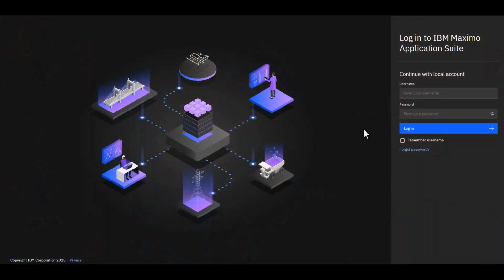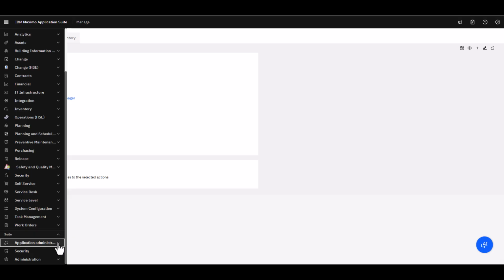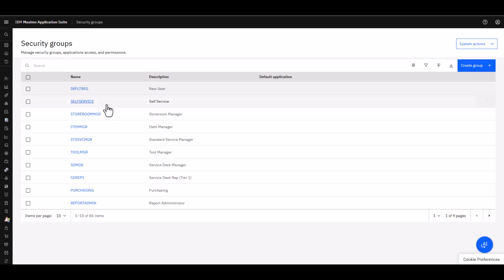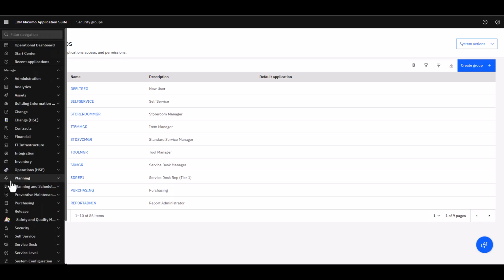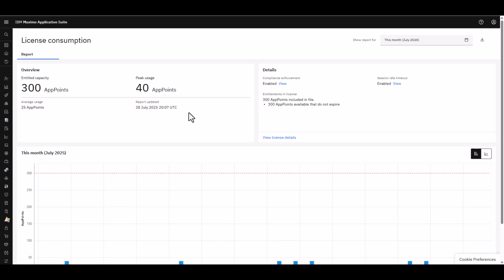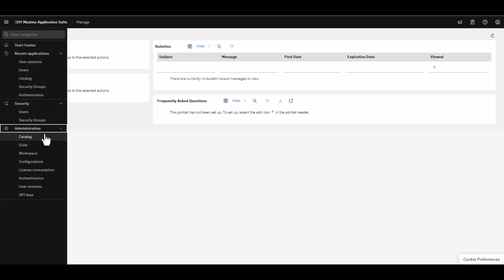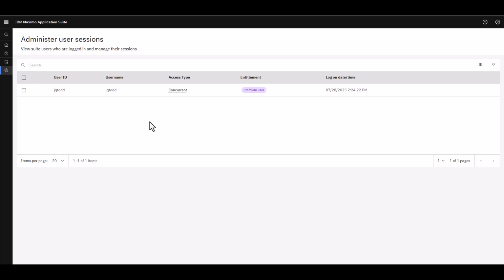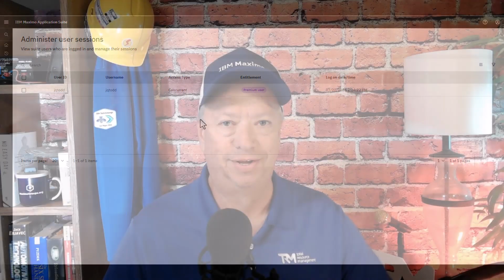Feature Friday - MAS and Manage Admin Blended in 9.1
This video covers how the menu for MAXADMIN and MASADMIN (super user) have become similar and located in Manage as well as in MAS Administration.